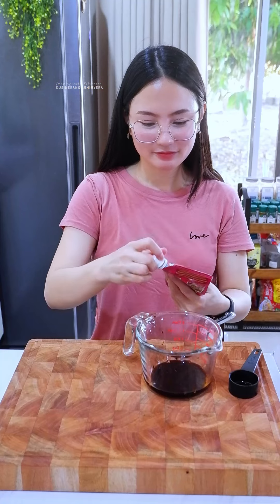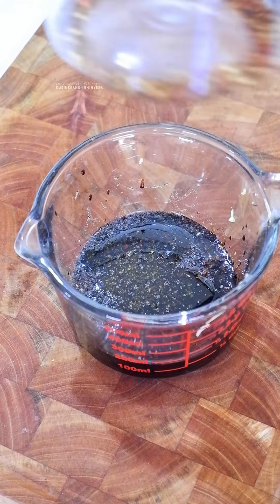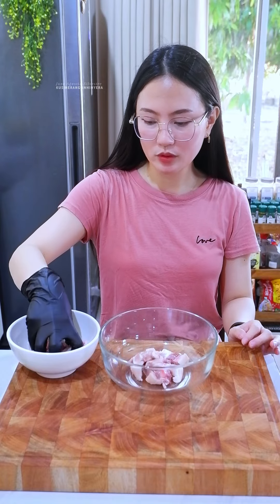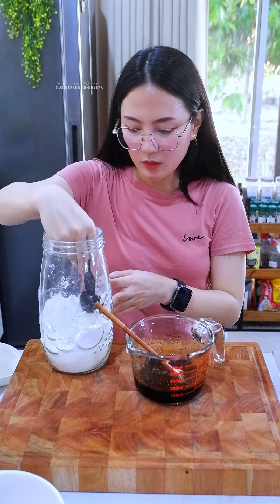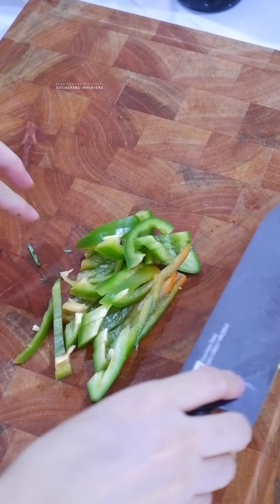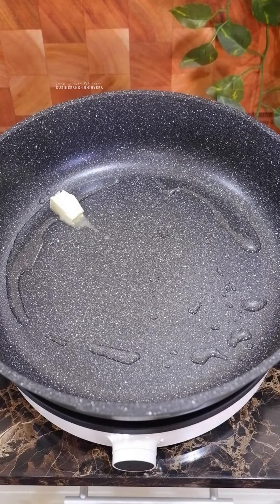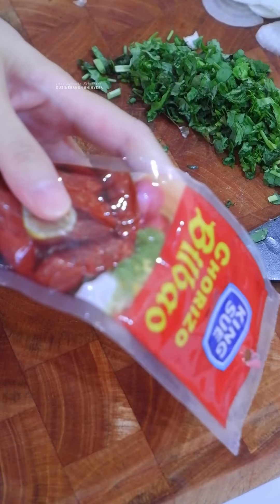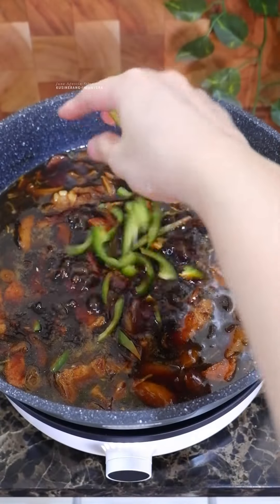Ganitong Luto Naman Sa Pancit Bato! Sobrang Sarap!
ℎ𝑡𝑡𝑝𝑠://𝑤𝑤𝑤.𝑓𝑎𝑐𝑒𝑏𝑜𝑜𝑘.𝑐𝑜𝑚/𝐽𝑎𝑛𝑒𝐴𝑔𝑢𝑠𝑡𝑖𝑛𝑆𝑖𝑙𝑣𝑒𝑠𝑡𝑟𝑒/

ℎ𝑡𝑡𝑝𝑠://𝑤𝑤𝑤.𝑖𝑛𝑠𝑡𝑎𝑔𝑟𝑎𝑚.𝑐𝑜𝑚/𝑗𝑠𝑎𝑔𝑢𝑠𝑡𝑖𝑛12/

All Products I Suggest May or May not be suitable for you.

May our Lord Jesus Christ Bless Us All!